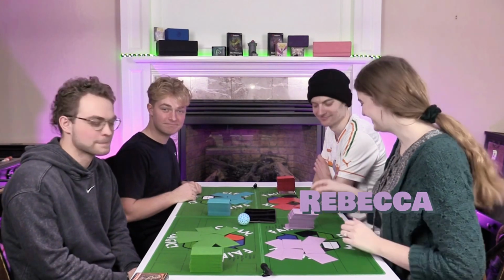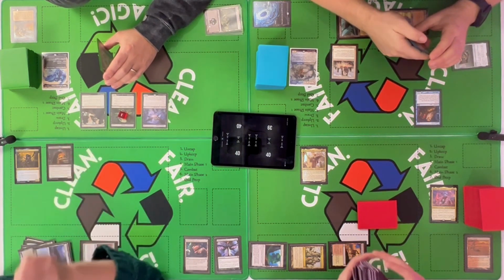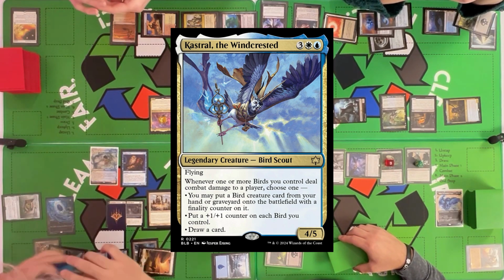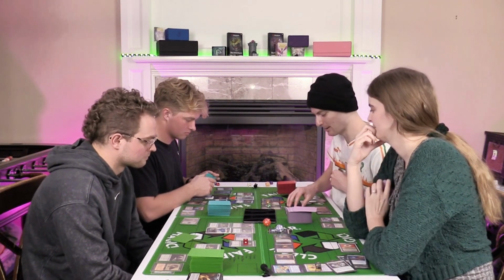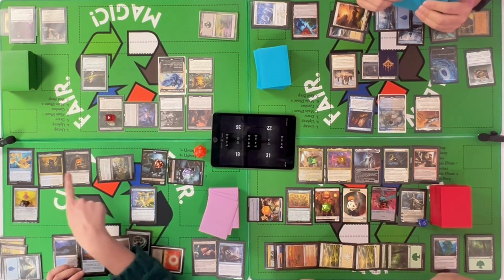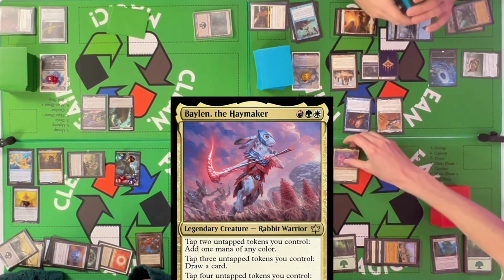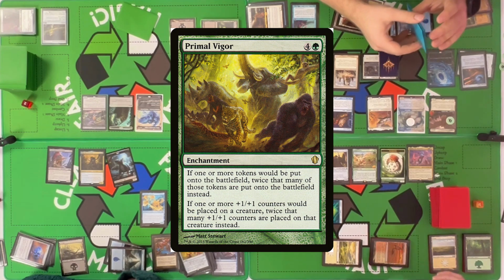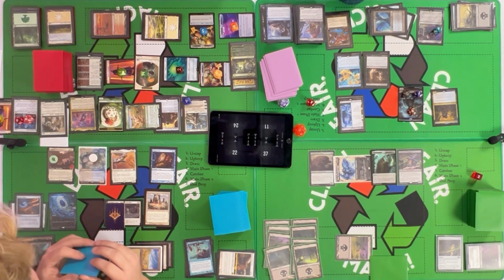Clean Fair Magic Commander Gameplay #8 | Bloomburrow Revisited:Maha vs. Vren Vs. Baylen Vs. Kastral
Join us as we revisit Bloomburrow in an exciting Commander showdown! This time, Maha, Bren, Kastral, and Baylen face off in a battle full of strategy, synergy, and surprises. Who will emerge victorious in this clash of critters? Watch to find out!